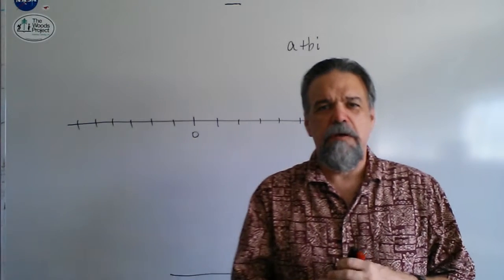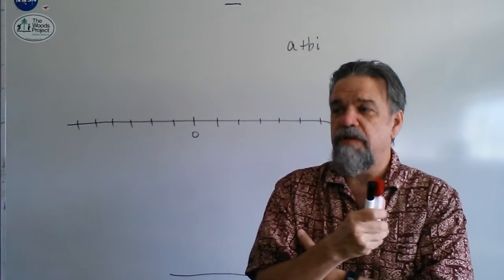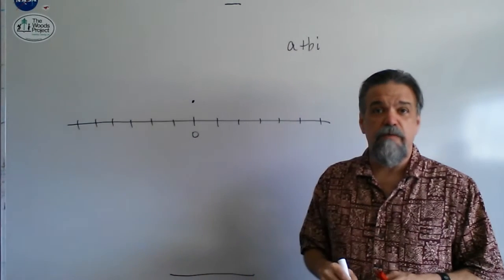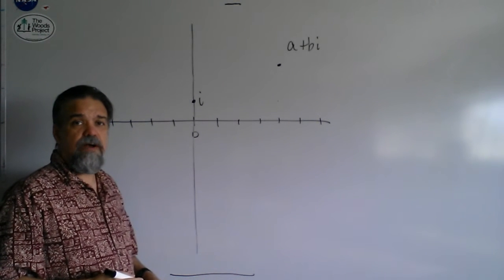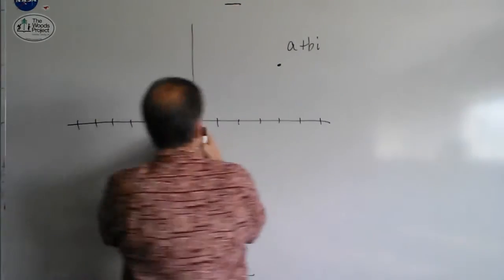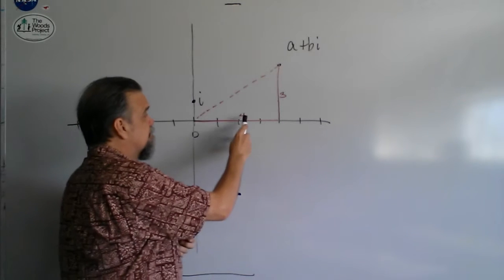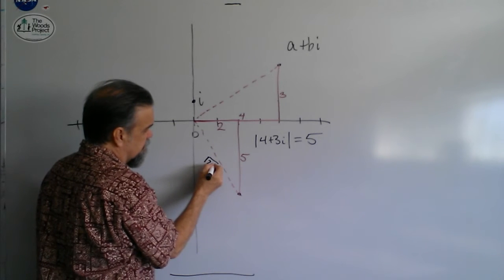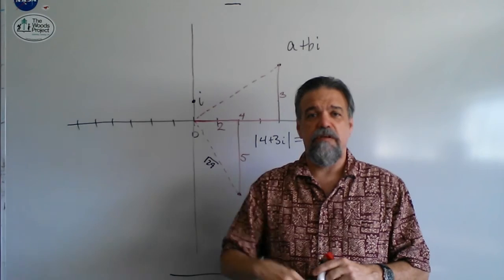Absolute Value of Complex Numbers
Plotting complex numbers on the complex number plane.  Absolute value of complex numbers.